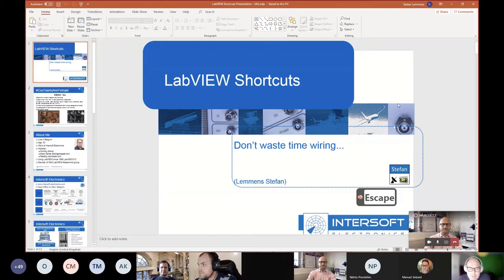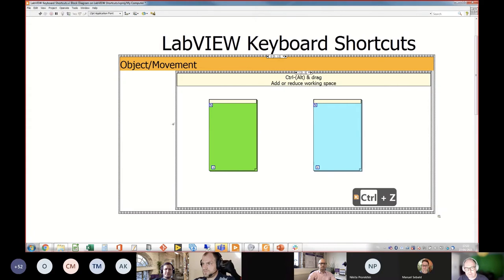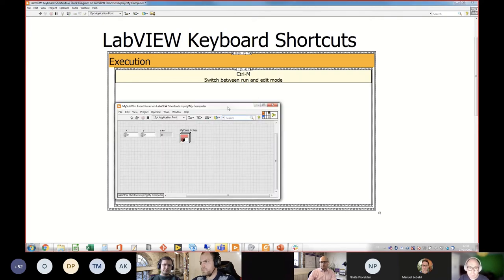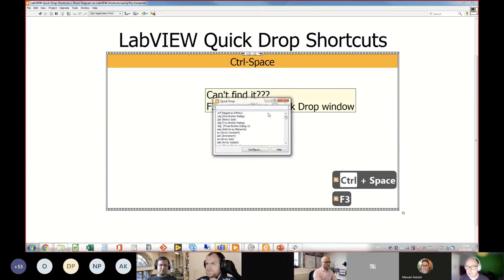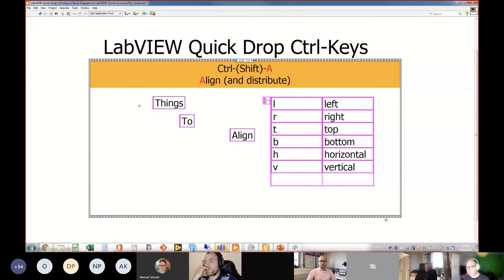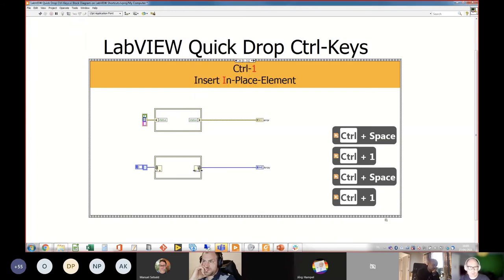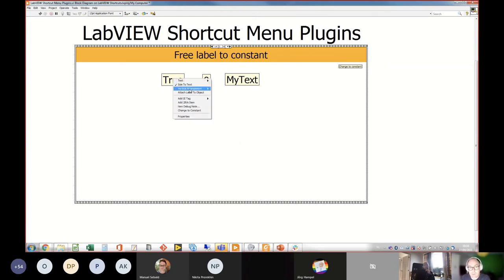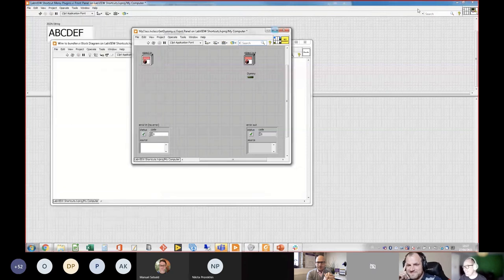WUELUG12: Shortcuts in LabVIEW (Stefan Lemmens)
They might say that there are no shortcuts to success, but Stefan Lemmens proves that Shortcuts are the shortcuts to success in the LabVIEW IDE. Find out how to speed up your development process in this recording of our 12th WUELUG meeting from April '21.